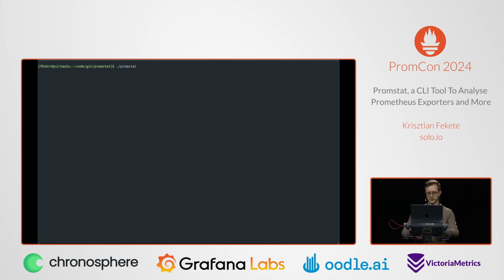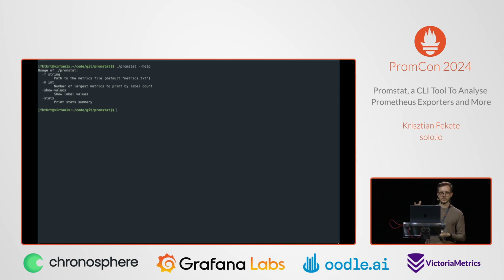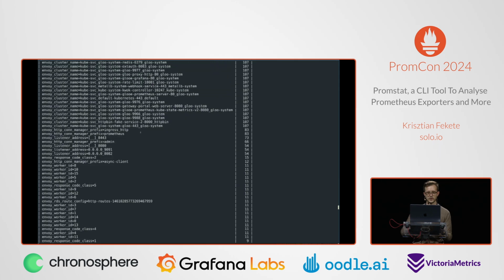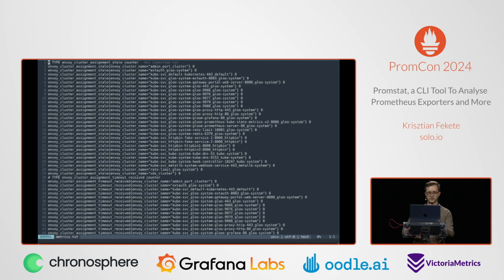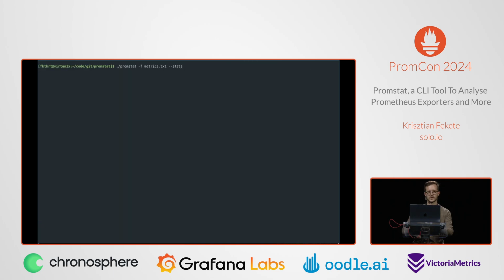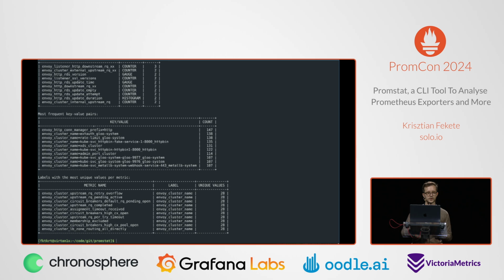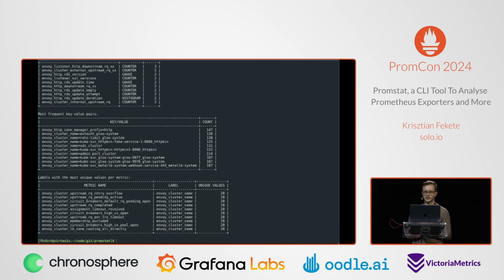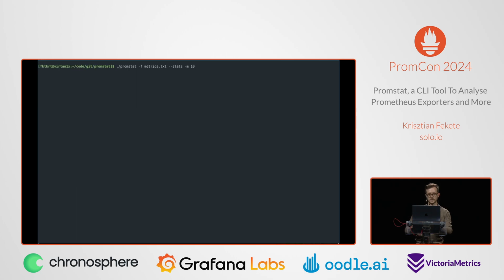Promstat, a CLI tool to analyse exporters - Krisztian Fekete - PromCon 2024 Lightning Talk